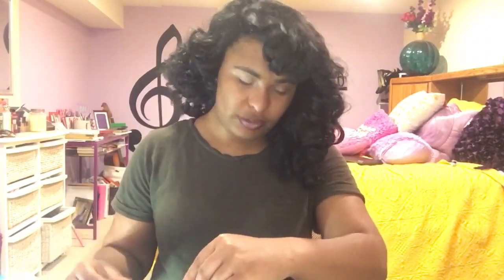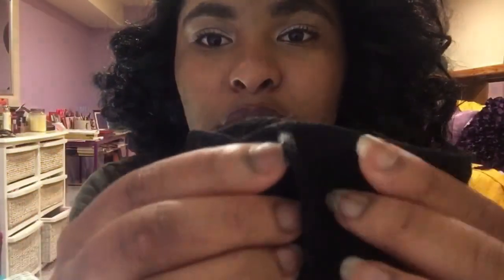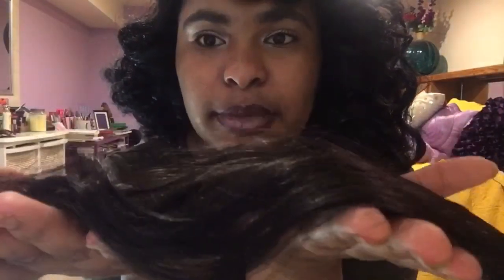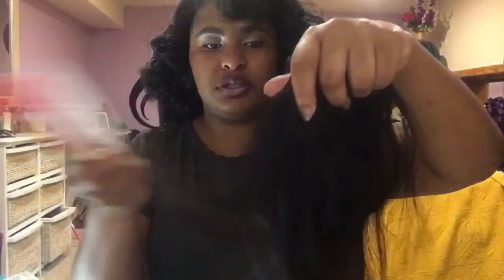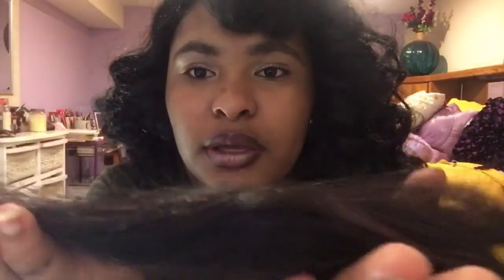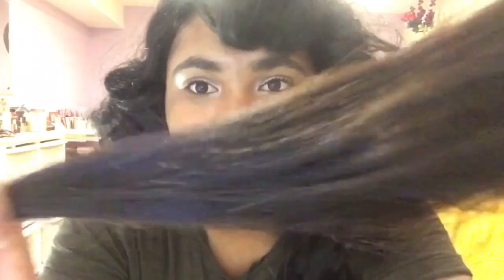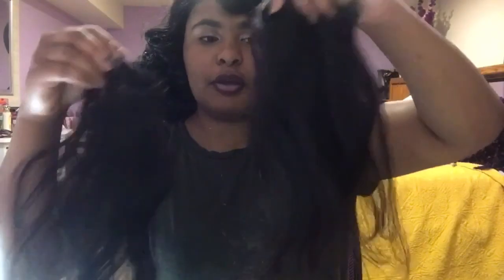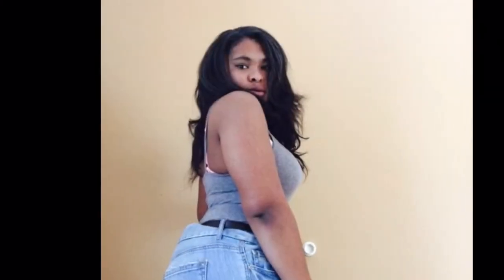Best Affordable Virgin Hair On AliExpress- WOWIGS || Brazilian Body Wave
I didn't state this in the video but I did not experience any shedding or breakage !

Here is the link to WoWigs AliExpress Store Tell them that Regally Tay from Youtube sent you

SC 👻: taylor_lynsey
Twitter🐥: regallytay